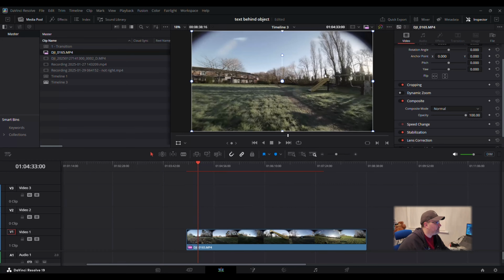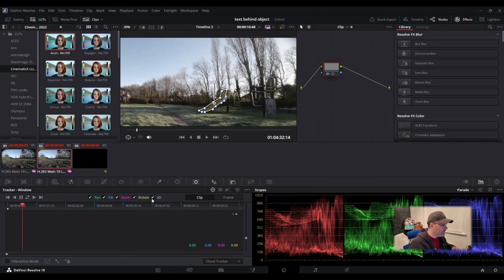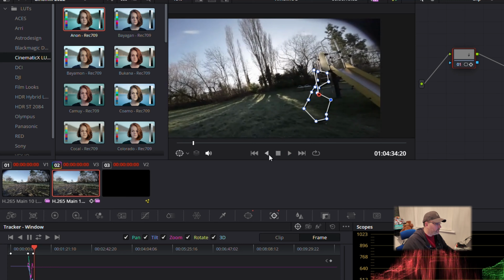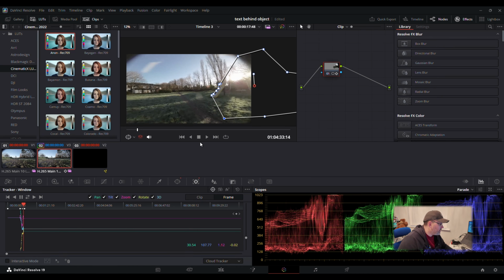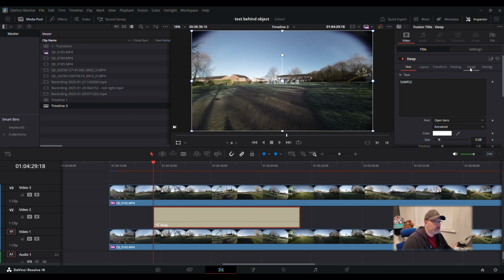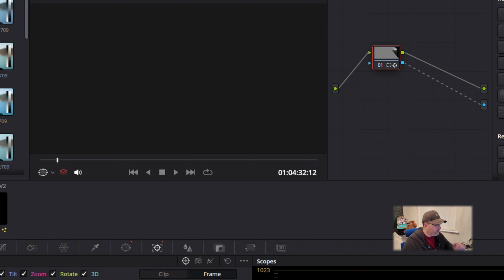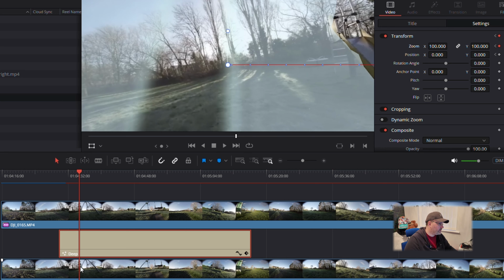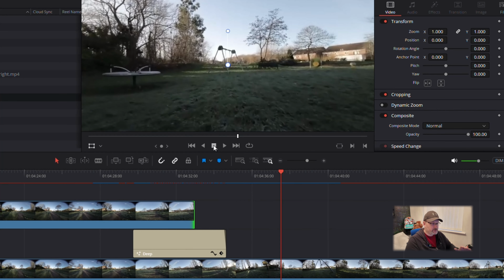Davinci Resolve 19 | Text From behind Object | Simple Tutorial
I explain how to Hide text behind a object using mask and the free Version of Davinci Resolve. this can be done easily using magic mask.
I also do a simple fly through to finish off the Effect.

Time Stamps
0:00 - Intro
0:11 - What We are Doing today
0:41 - Footage Loaded in
0:55 - Duplicate footage
1:04 - Add Text
1:51 - Color Page
2:54 - Tracking
4:07 - Frame
7:20 - mask created.
8:23 - Move Text
8:55 - Inspector - Keyframe
10:36 - Softness
11:26 - Fly through Text
12:40 - Edit Clips
13:32 - Adjust clip
13:59 - Finished Result
14:09 - Summary

Recorded on :- 14-02-25_16

DaVinci Resolve is a video editing software developed by Blackmagic Design. Its most recent version is DaVinci Resolve which works on personal computers with Windows, Mac OS X and Linux operating systems. this is what im using to edit these videos so you will see improvements as i progress with the software